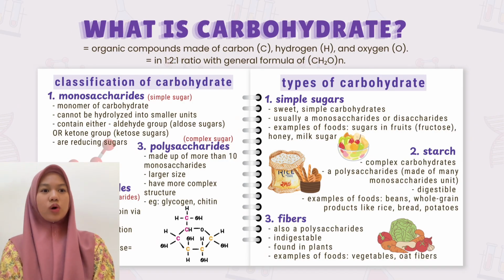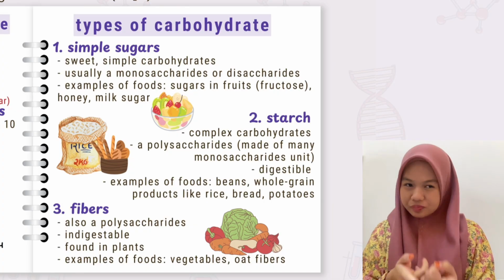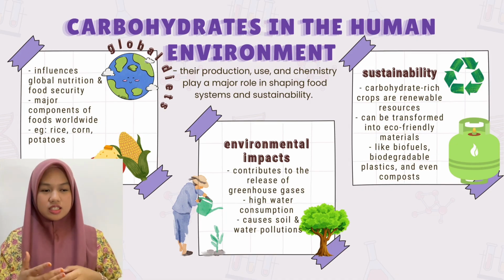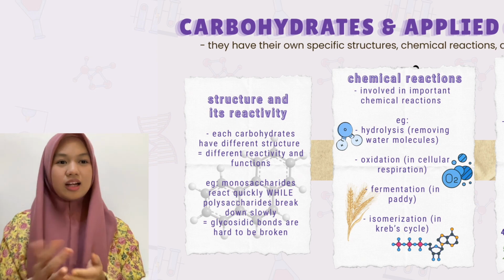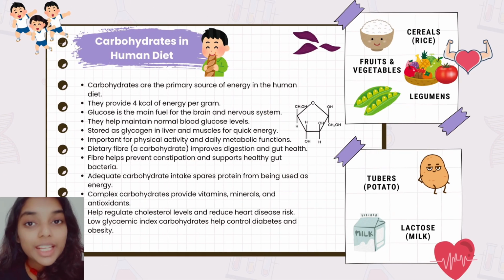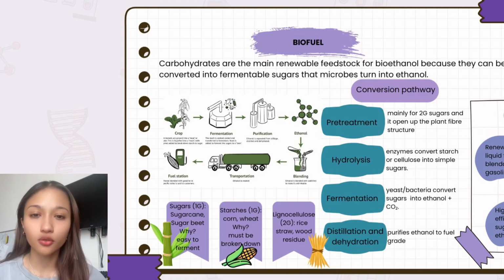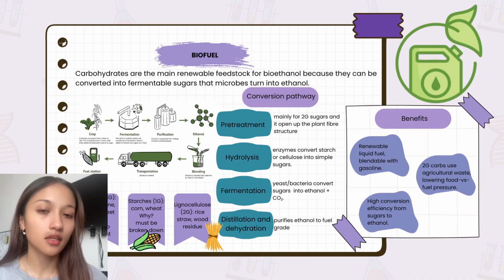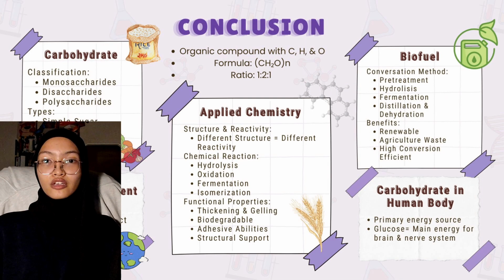mini project applied chem presentation